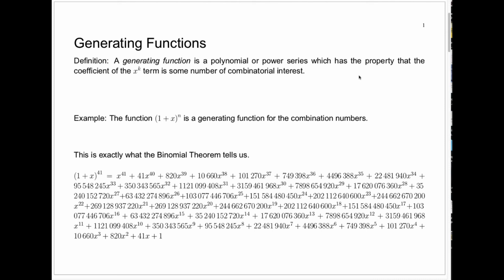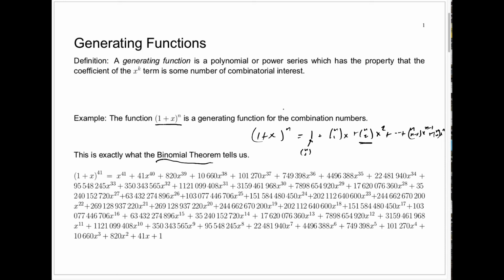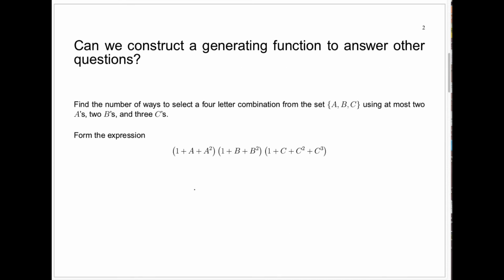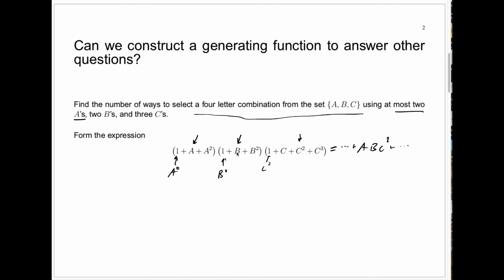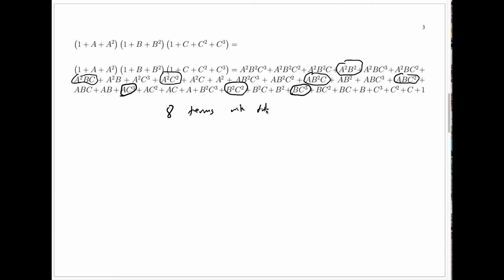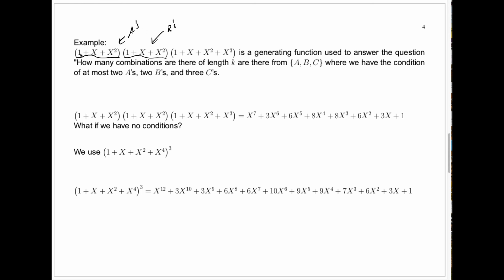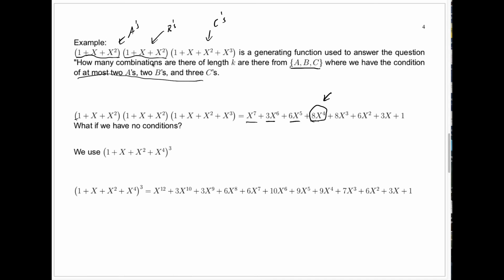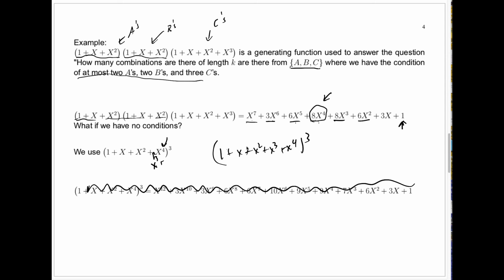336G1GeneratingFunctions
Generating Functions